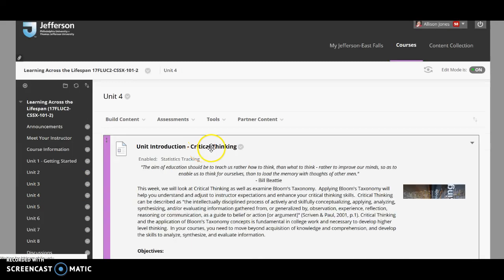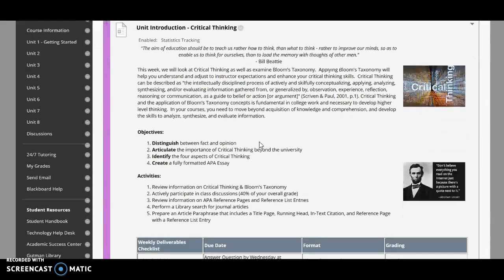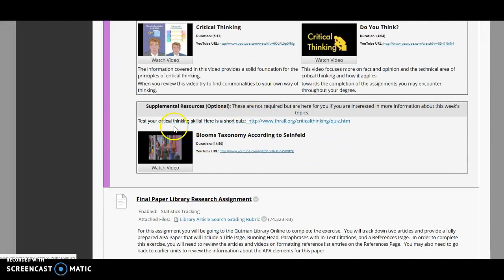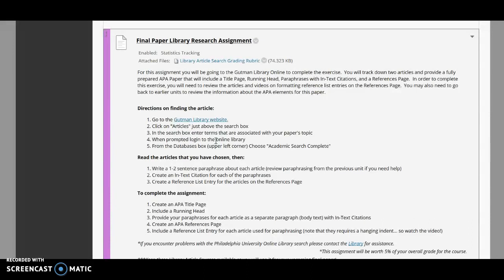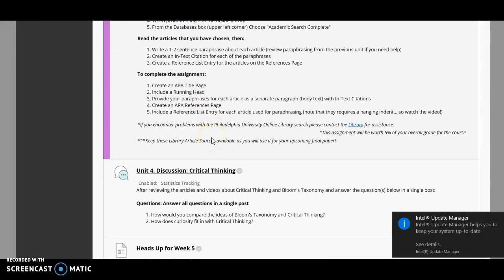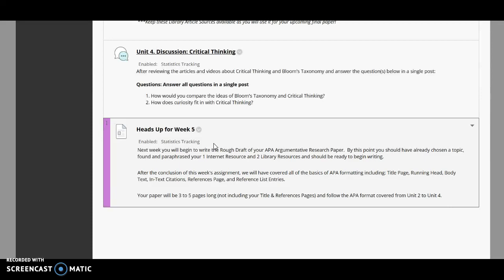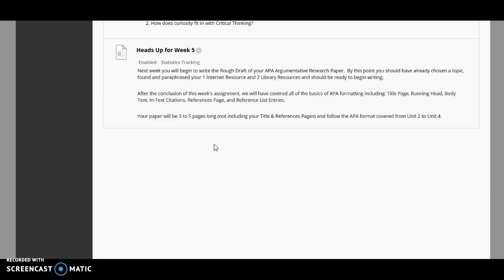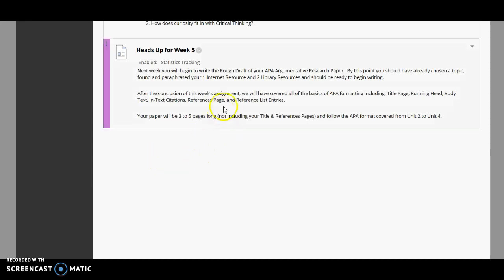CSSX Welcome to Unit 4!